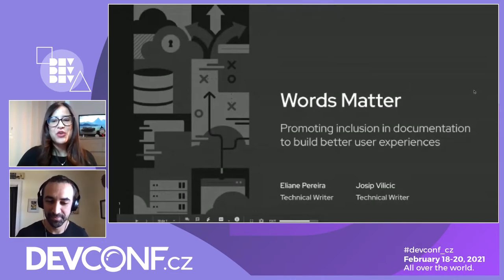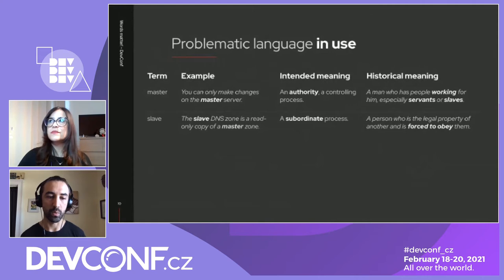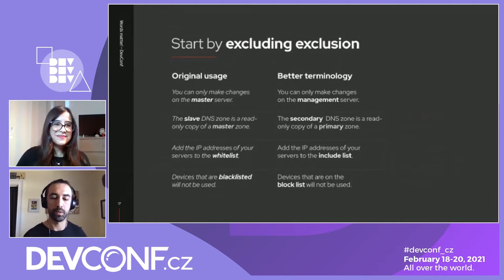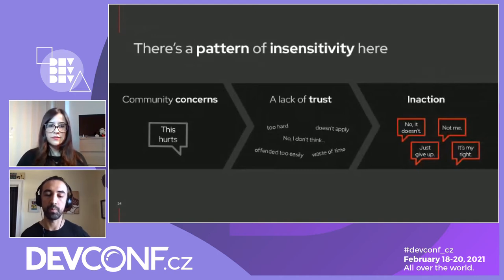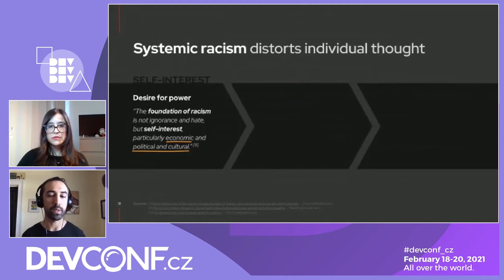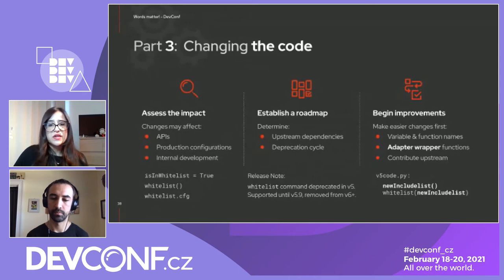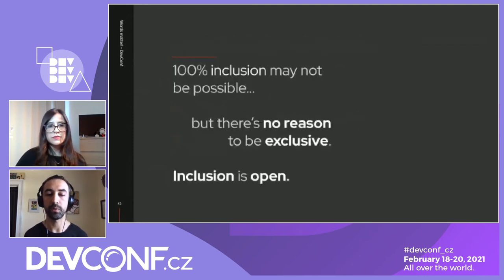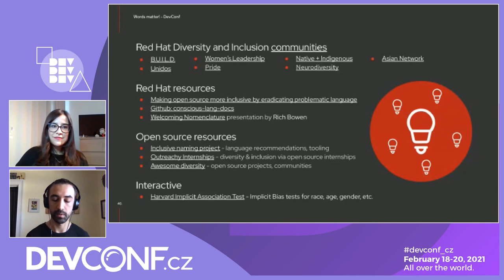Words Matter - DevConf.CZ 2021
Speakers: Josip Vilicic, Eliane Pereira

Open source technology is better, faster, and more creative because of the diverse perspectives and experiences that are represented in its communities. If open source is truly meant to be inclusive and a place where anyone can participate, it must be welcoming to all.

If any person or groups of people feel unwelcome because of the language being used in a community, code or documentation, then the words should change. We can choose words that are precise, not dependent on metaphors, and convey messages without negative connotations.

We will discuss the process of auditing our own work - our code, documentation and content - and identifying potentially divisive language. We will also talk about methods to standardize replacements and collaborate with writers and developers to carry out these changes in a sustainable way.

Working to eradicate problematic language from our open source code and documentation is just one action in a larger effort of diversity and inclusion. For open source to continue to be the best way to create better solutions faster, we must break down any barrier that could potentially inhibit participation and make the documentation and development process more inclusive for all.